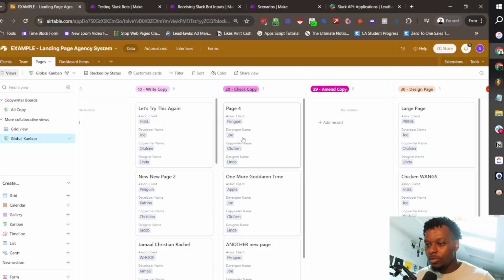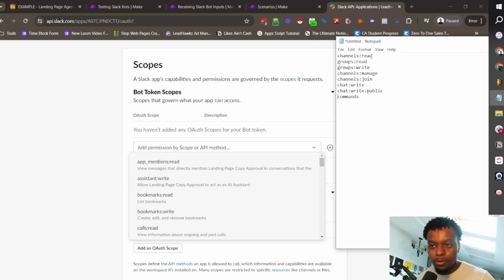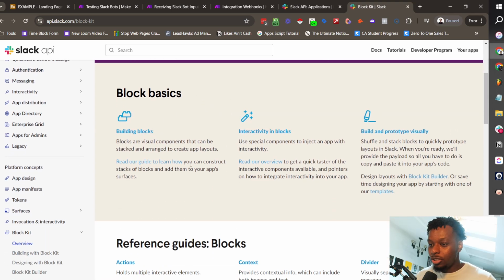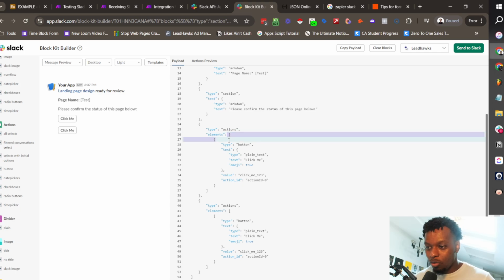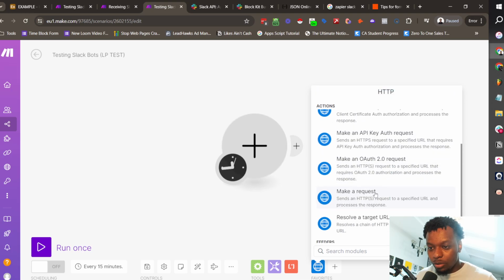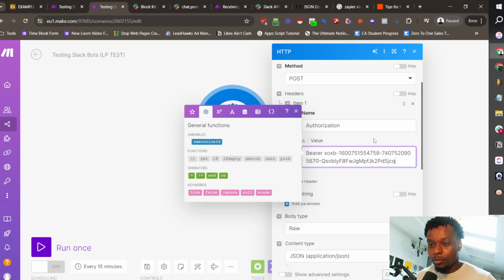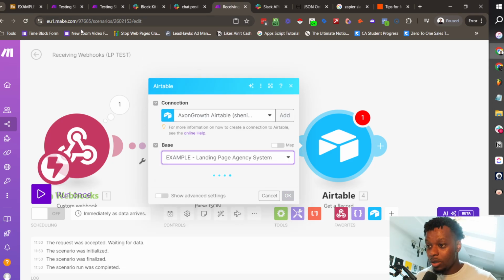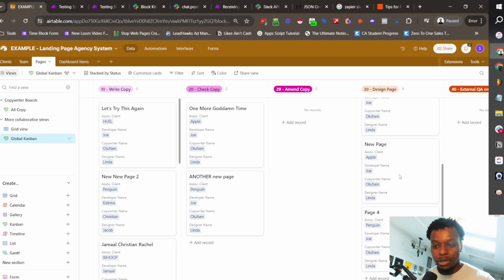Landing Page Approval Workflow Automation (Slack Tutorial)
Timestamps:

Intro - 00:00
Create A New App - 1:25
Features - 2:22
Add Permissions/Scopes - 3:22
Install App To Workplace - 4:55
Add Bot To Channel - 5:16
Connect A Webhook - 5:57
Build The Interactive Message - 7:23
Configure Automations - 13:30
Parse The Output - 18:53
Build The Rest Of Your Automation - 21:11